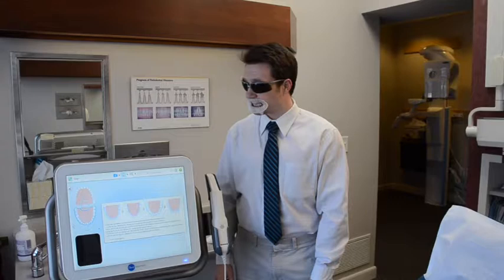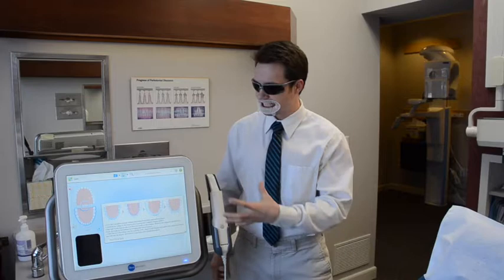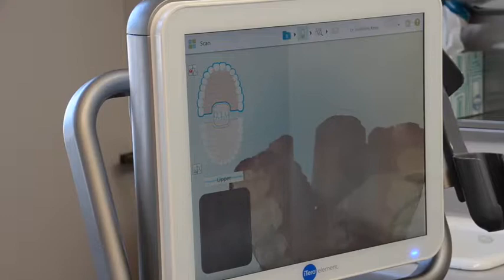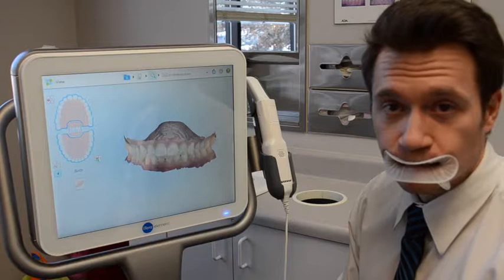Itero Digital Scanner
Do you hate getting impressions taken of your teeth?  Check out this new technology that allows us to take a digital impression of your teeth without all the gaggy  goop!